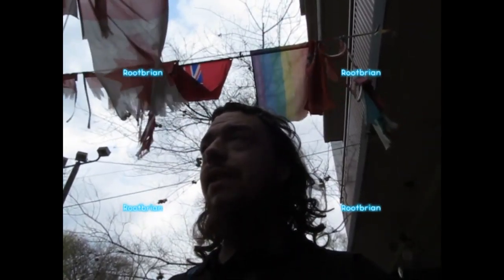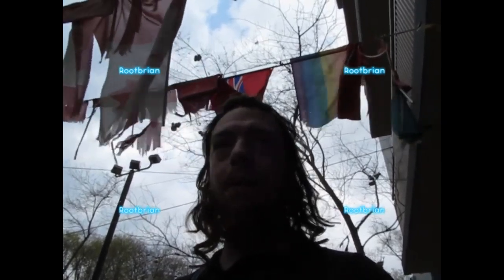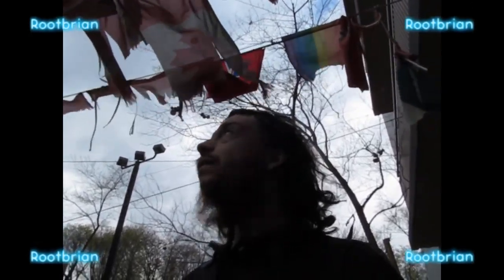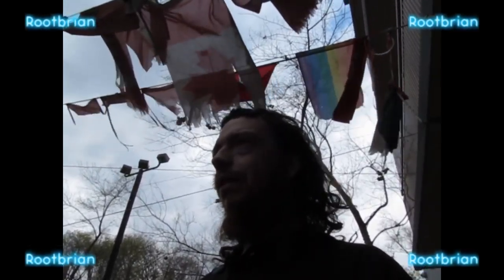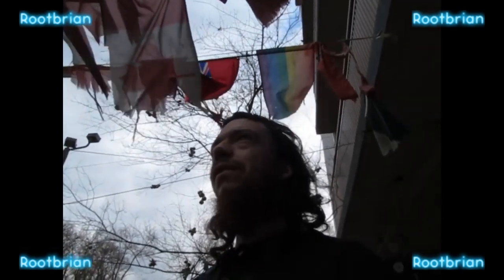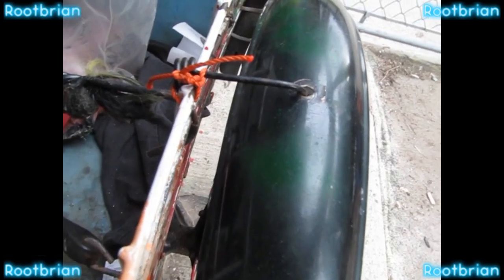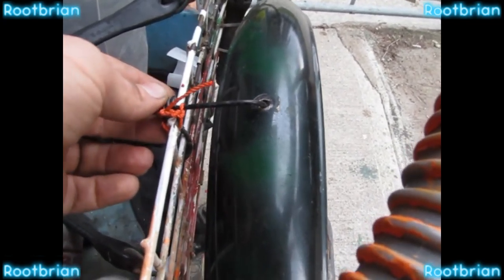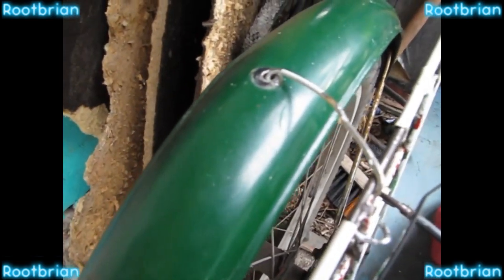Video Blog - Fender flew right off while going down a bumpy hill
Following the video blog, is a short clip of what's holding the right fender in place. String and pieces of wood was all I could find in the park, and it held up until I returned home. I figure zip-ties and nuts would be more stable than string and wood (which was very loose, despite being tied down tightly upon inspection).